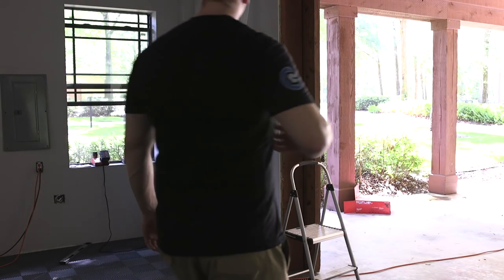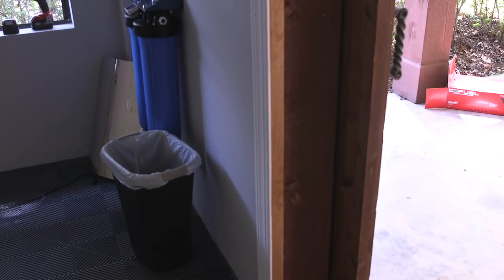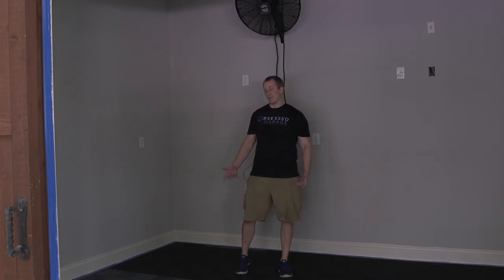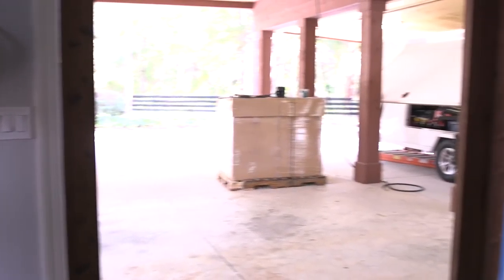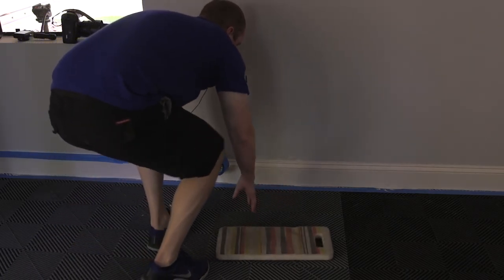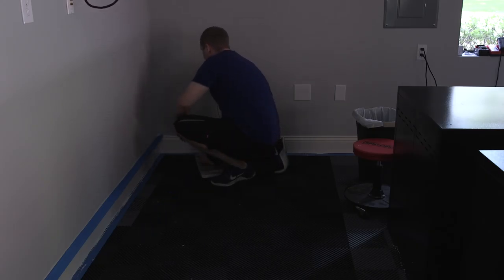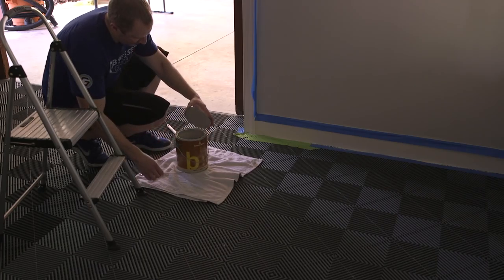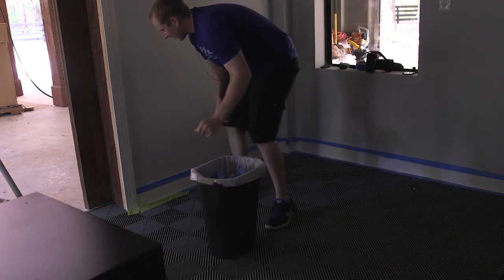The OG Wash Bay Project: E11 - Trim Work and Painting